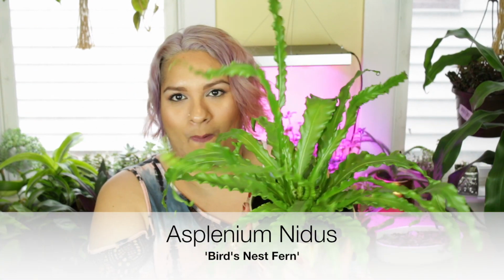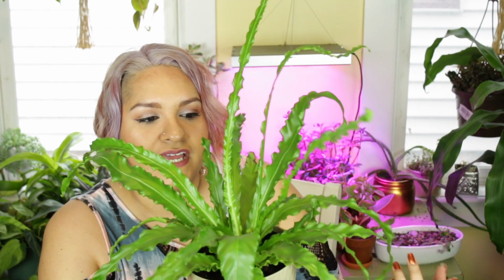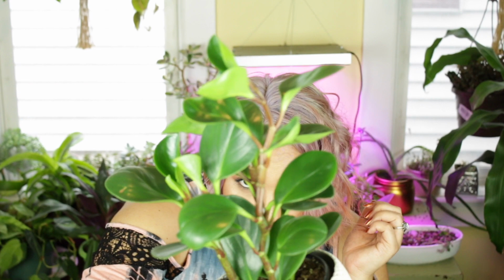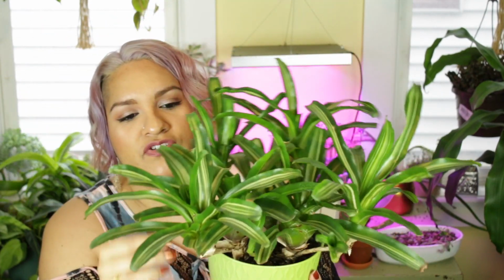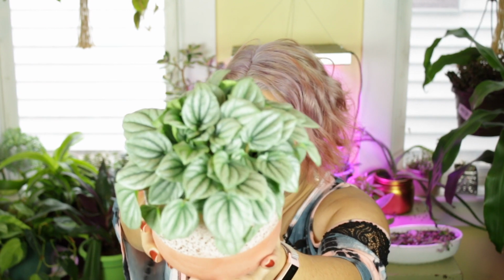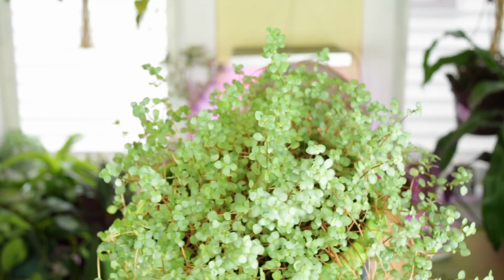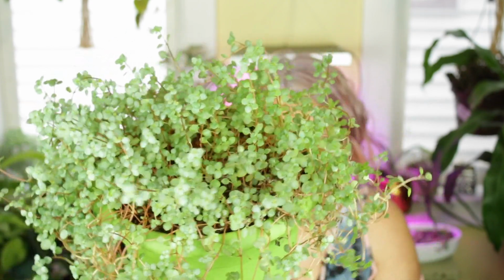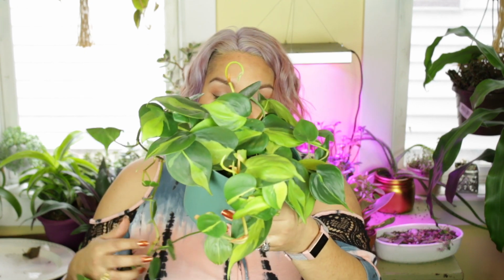March Houseplant Show and Tell/ Mini Plant Tour: EP 03🌱🌿🌵🌺 | DRUNKEN HOMEMAKER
I'm doing a show and tell about my top 5 houseplants that look amazing right now...and one that...well...not so much. Enjoy a mini plant tour of my faves, let me know which plant is your favorite and if you own any of the same ones!

I hope you are all staying safe and healthy!

/ / P R O D U C T S   I   R E C O M M E N D / /

H O U S E   P L A N T   L I F E

Led Grow Lights

Digital Timer for Grow Lights

Propagating Pruner

2 Pack Macrame Plant Hangers

Planter Chain

Novelty Watering Can

Plant Support Ties

Garden Syringe

G A R D E N I N G   S U P P L I E S

500 Count Red Wiggler Live Composting Worms

Favorite Compost Bin

Garden Compost Thermometer

Gardening Fork

5 Gallon Fabric Grow Bags

7 Gallon Fabric Grow Bags

Bulb Planter

Bulb Auger

Bulb Plant Food

Comfrey Seeds

G E A R   I   U S E   TO   R E C O R D

Lav Mic

Lighting Set-up

Lighting Bulbs

External Hard Drive

64 GB Memory Card

I S S A   V I B E

Essential Oil Diffuser

Essential Oil

Incense Holder

Sun Incense

Moon Incense

R A N D O M   S T U F F   I   R E C O M M E N D

I think everyone needs an Instant Pot:

This can opener is my favorite. I legitimately bought this in 2012 and have never had to replace it.:

The ONLY eye shadow primer I use because I have the oiliest skin in the world:

My favorite Zester/Grater to use in the kitchen:

I live in a house with people with long, thick, flowing hair. Nuff said:

/ / V I D E O   H A S H T A G S / /